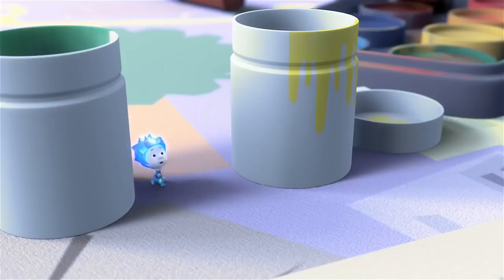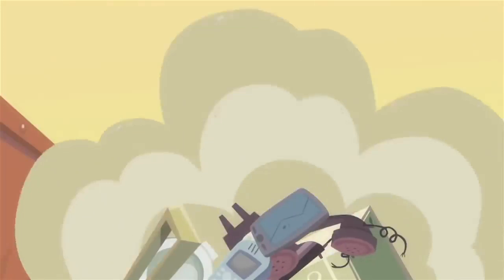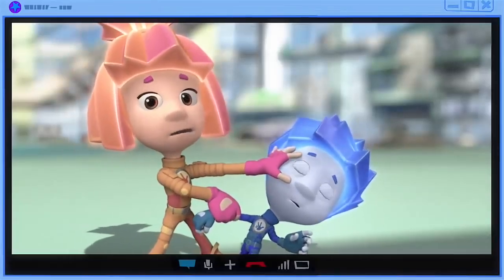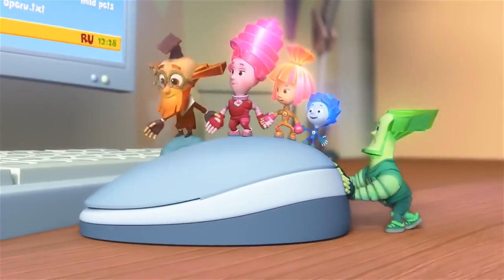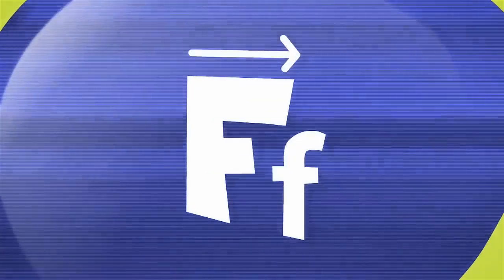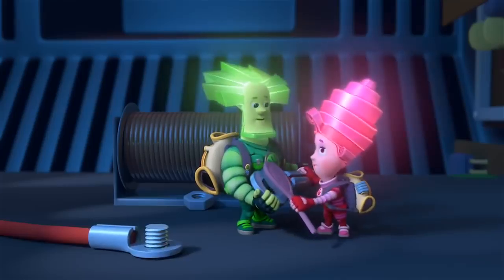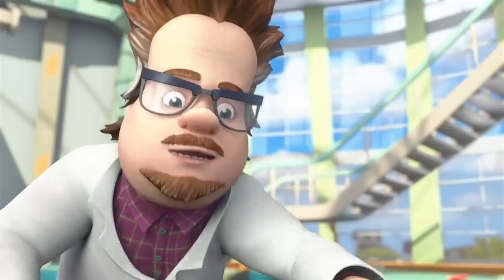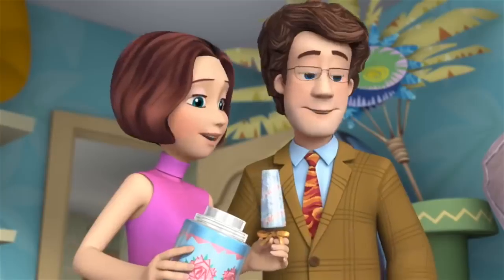| The Fixies ★ THE STAIN ★ Fixies 2019 | Videos For Kids | Cartoons For Kids | Wildbrain